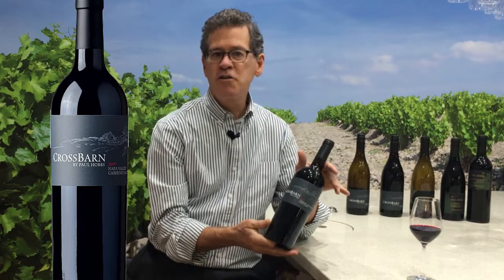Paul Hobbs, Crossbarn Cabernet Sauvignon.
Winemaker Paul Hobbs introduces his Crossbarn Cabernet Sauvignon.